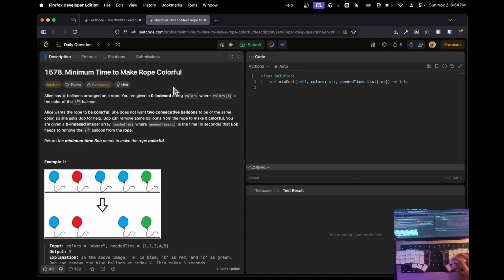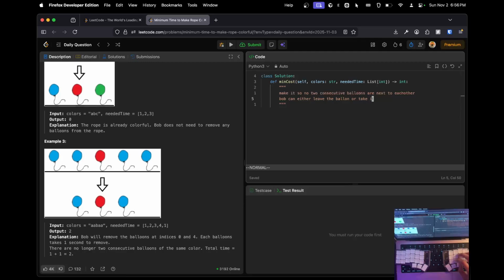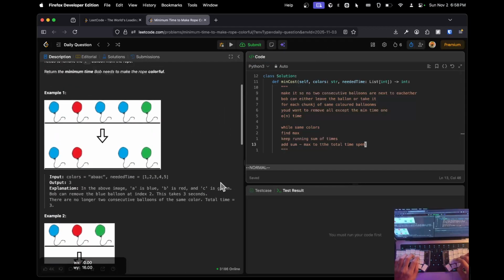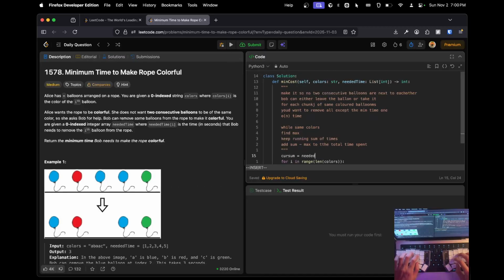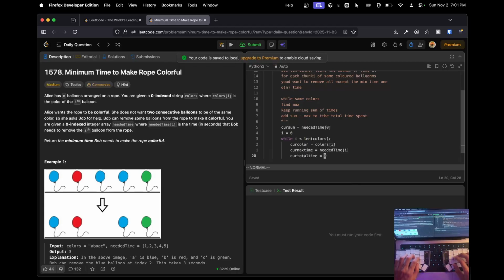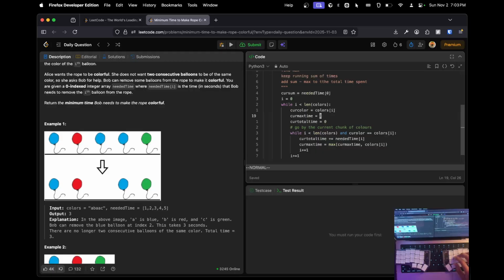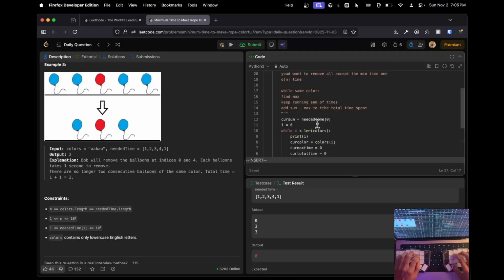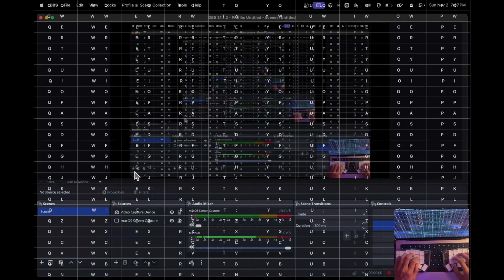lc nov 2 - min time to make rope colourful 12m solve